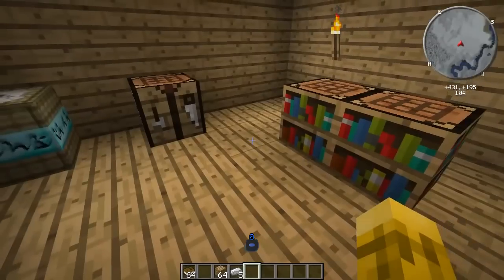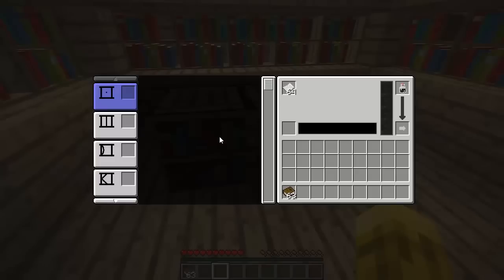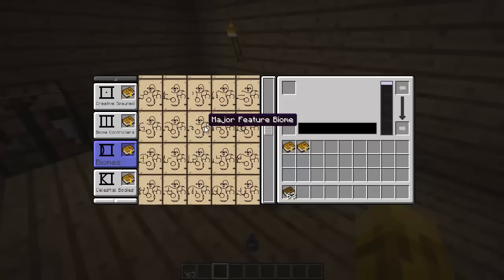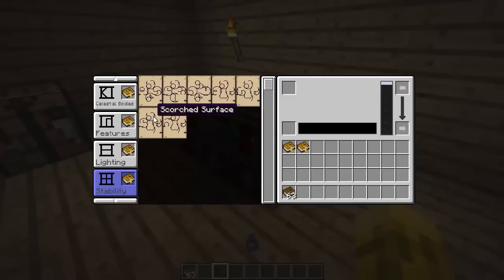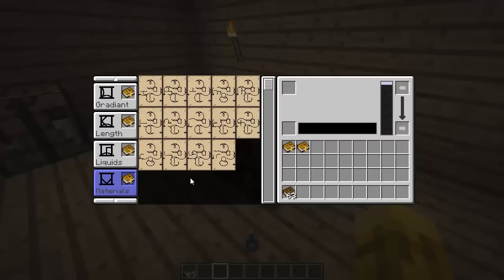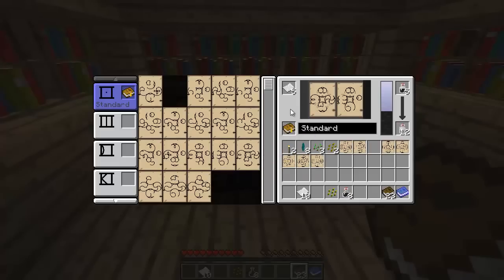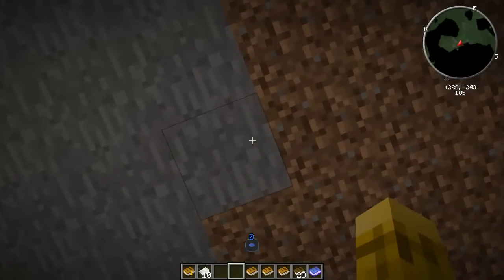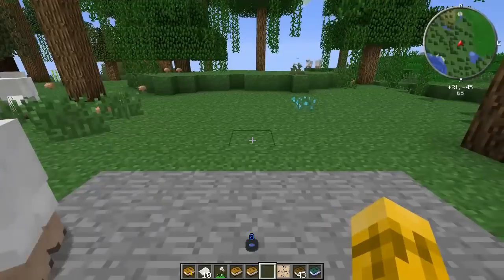Minecraft Mystcraft Tutorial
In this tutorial you should learn everything you need to know about the latest version of Mystcraft, including all of the new symbols that are available, and how to write descriptive books in the new book binder interface.

Part 2 will cover more advanced topics such as control of Celestial Bodies.

Mystcraft version: 0.10.0
TexturePack: default